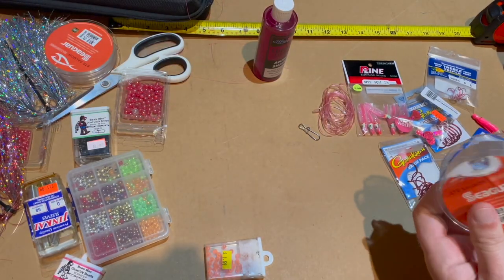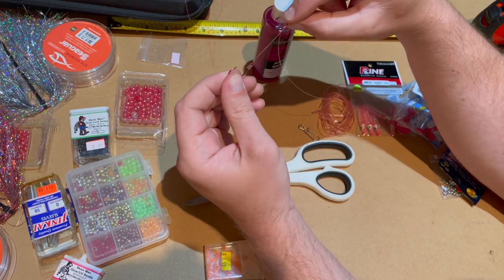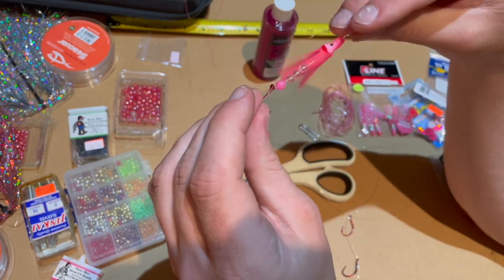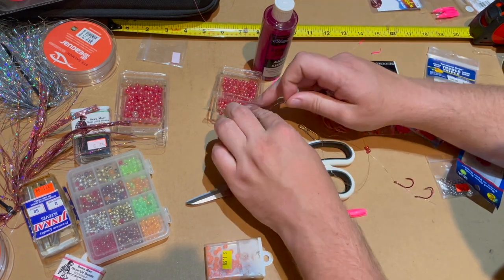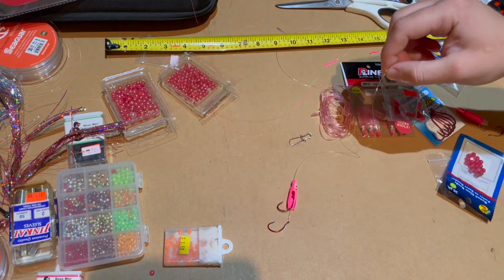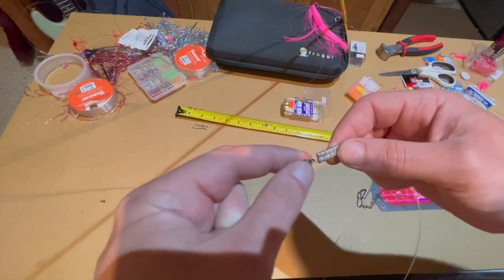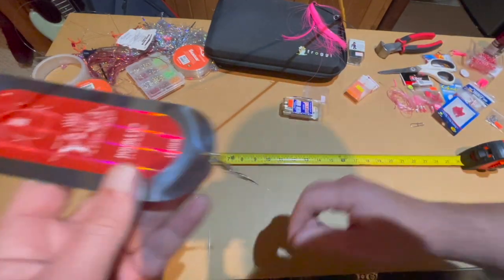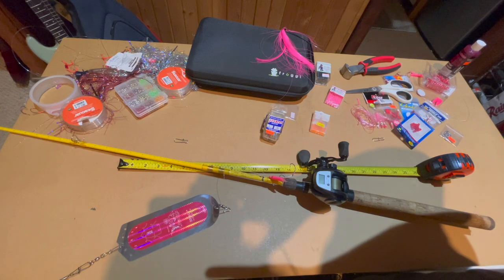Easy Baker Lake Sockeye Rig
As I've made this video tonight, Sockeye rigs and Kokanee rigs are one and the same just different hook size! Anyways sorry if this is too basic for you seasoned anglers. But this rig puts fish on ICE.